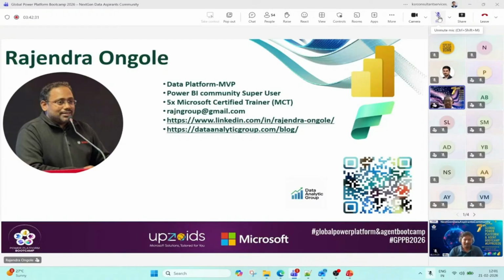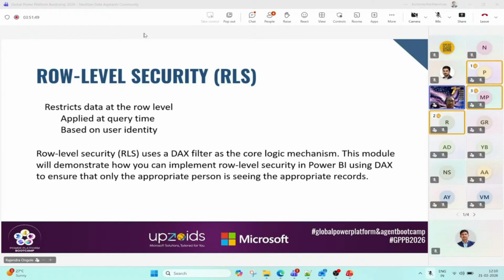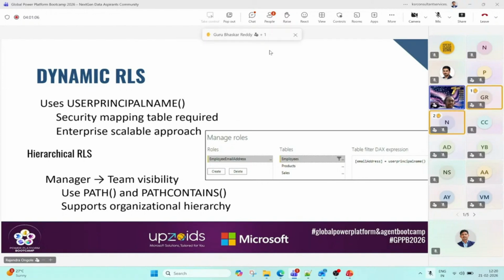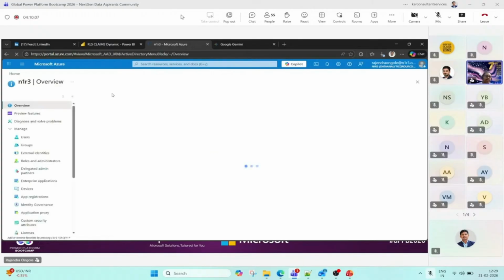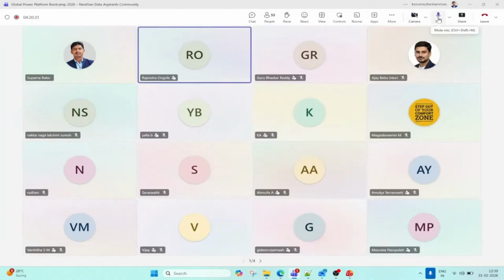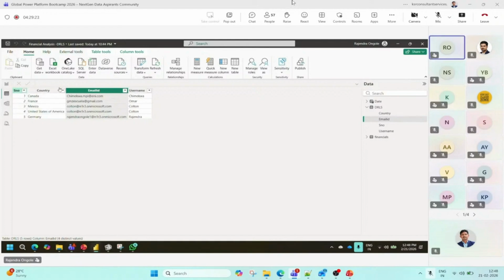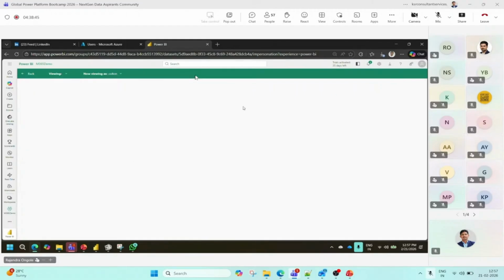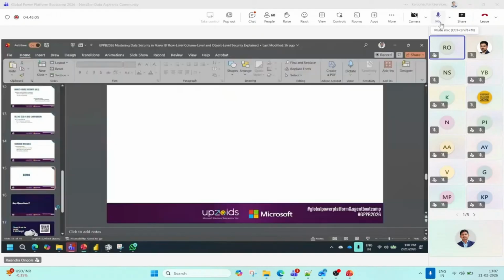Data Security in Power BI: Row-Level, Column-Level, and Object-Level Security - GPPB x NDAC Bootcamp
Global Power Platform & Agent Bootcamp 2026 – Bengaluru

We're excited to share that NextGen Data Aspirants Community (NDAC) is collaborating with Global Power Platform Bootcamp to host an event under the Global Power Platform & Agent Bootcamp 2026 🌍

 📍 Mode: Virtual

We have an amazing lineup of speakers and power-packed sessions:

Why Security Matters
Security Architecture Overview
Row-Level Security (RLS)
Column-Level Security (CLS)
Object-Level Security (OLS)
Best Practices & Pitfalls